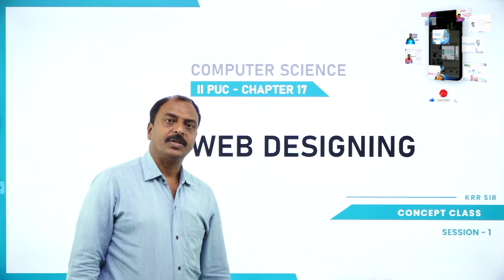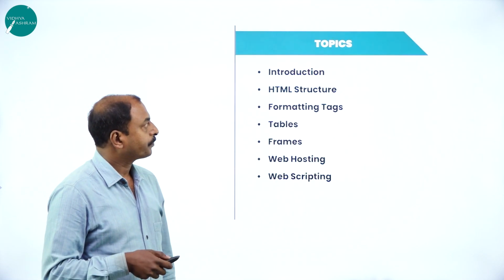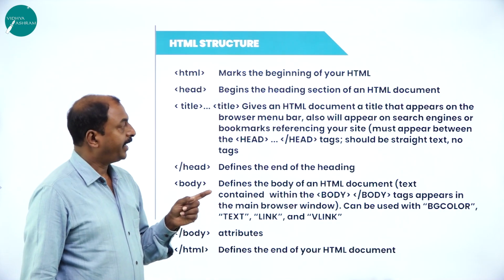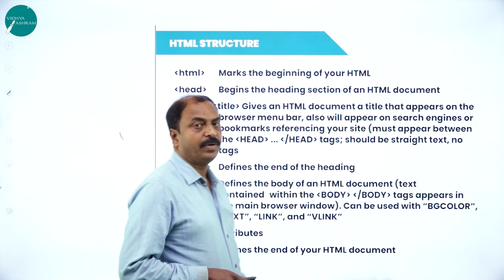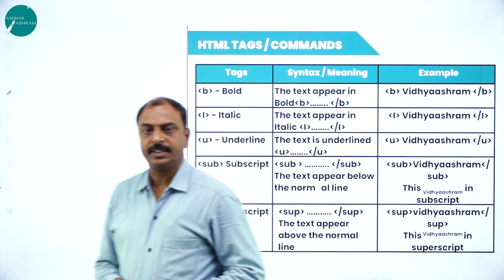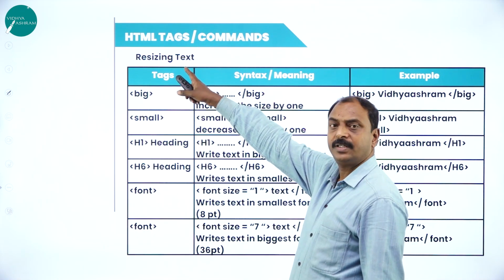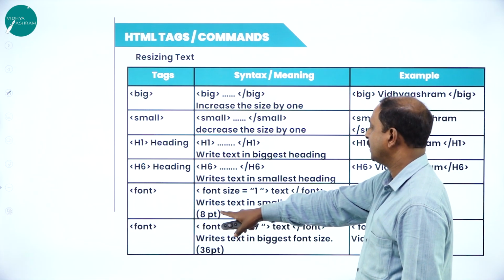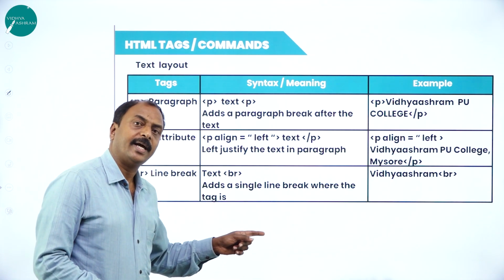DAY 10 | COMPUTER SCIENCE | II PUC | WEB DESIGNING | L1